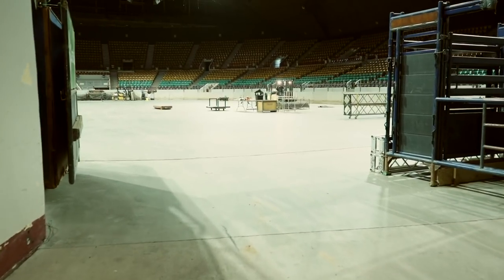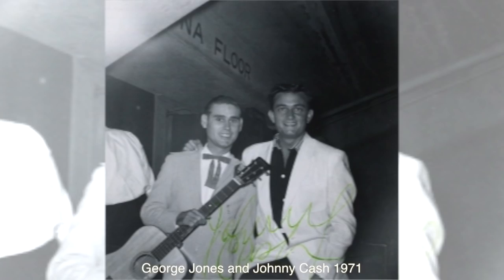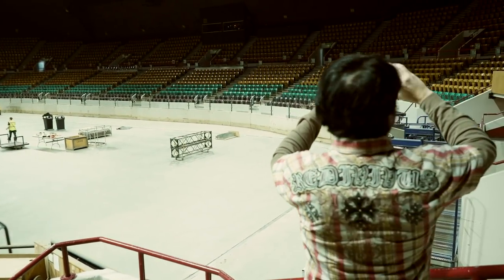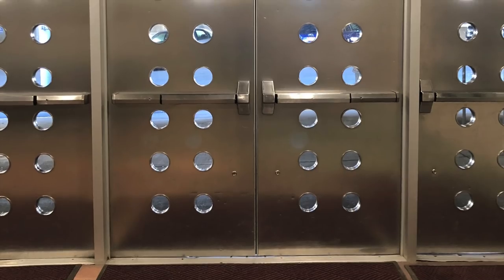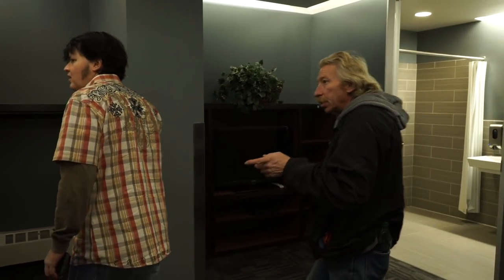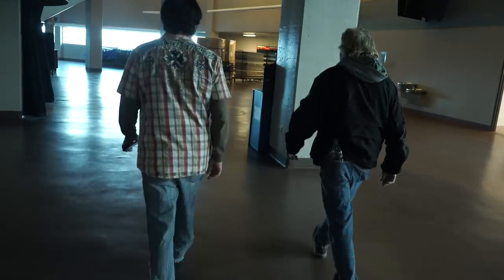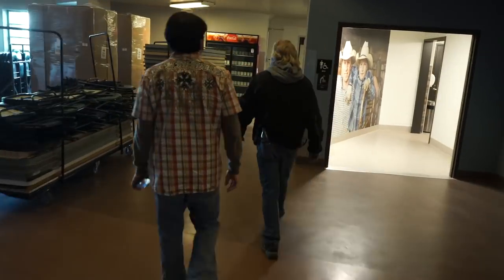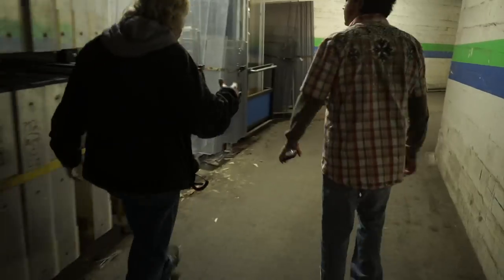The Denver Coliseum... Exploring backstage at one of America's oldest entertainment venues.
ALL Access, backstage at the Denver Coliseum, tracing the footsteps of Elvis, classic rockstars, groupies and fans.